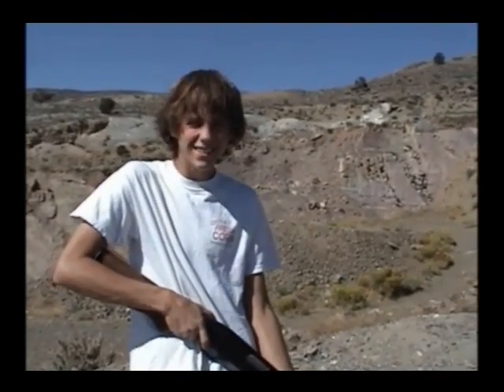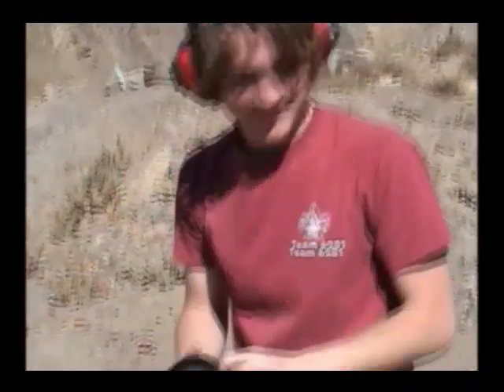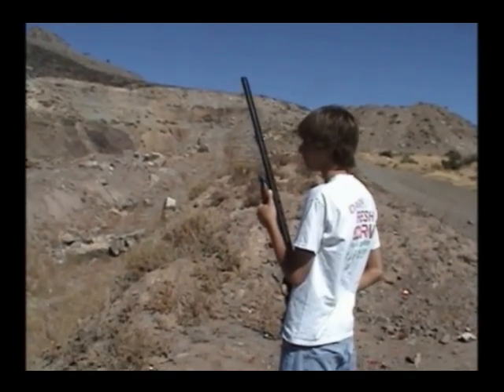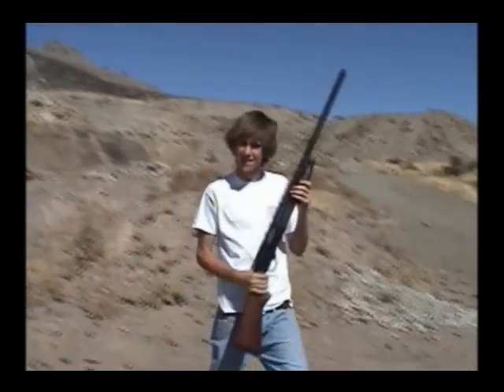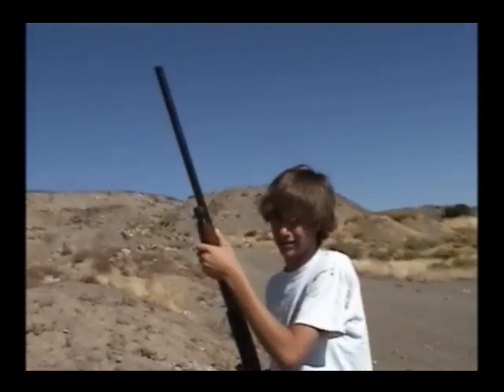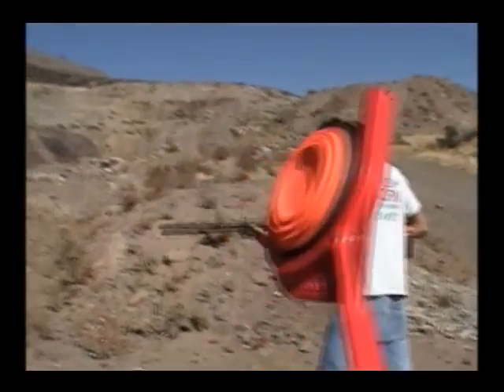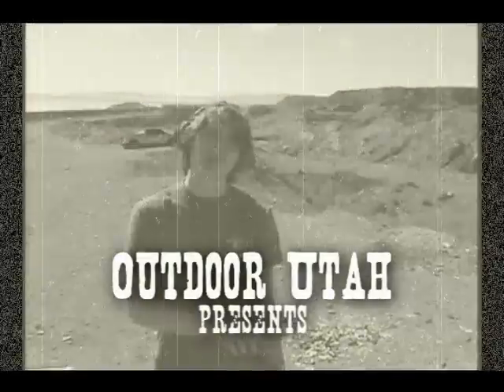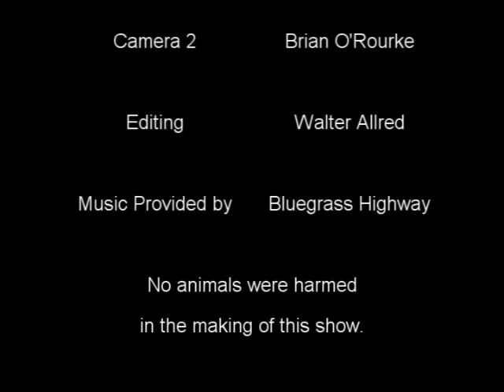Shooting Clay Pigeons with Tom and Hank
Two rednecks, Tom and Hank, teach you how to properly go about shooting clays with a shotgun and also cover some hunter safety in their one-of-a-kind instructional video.